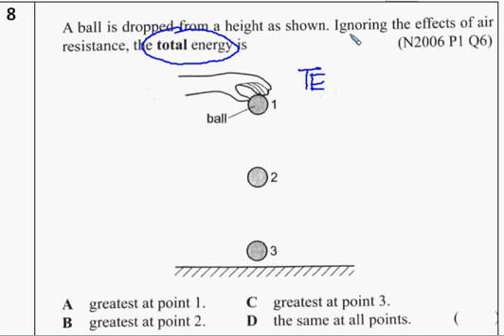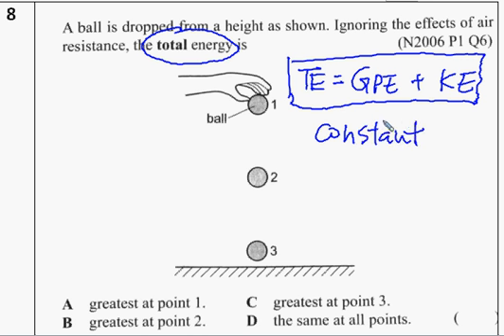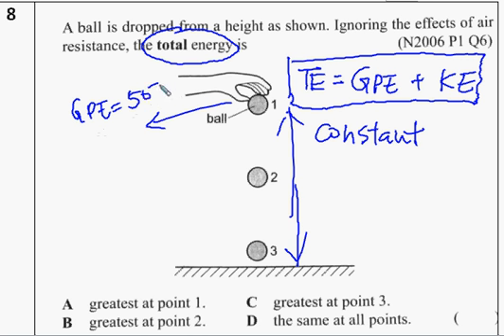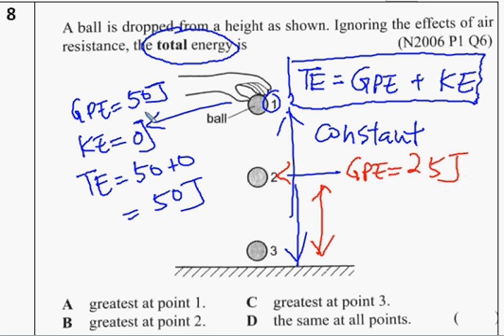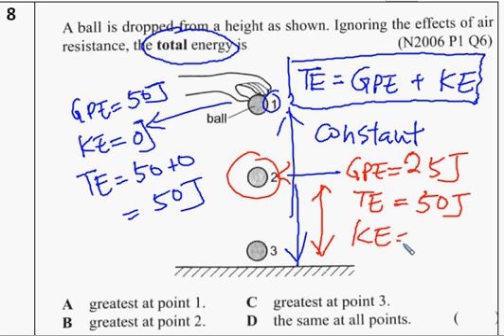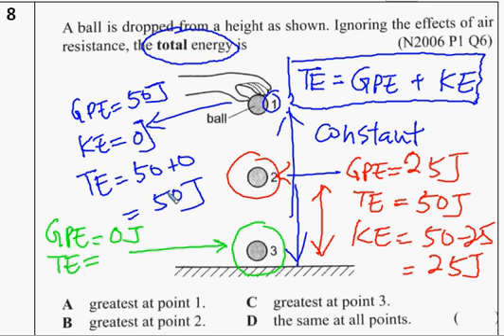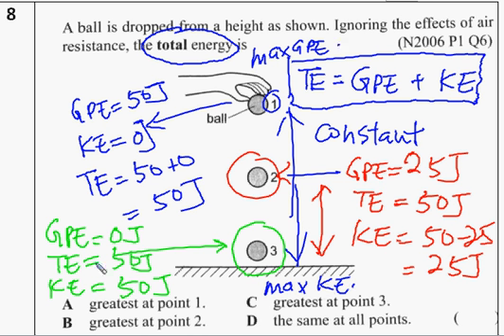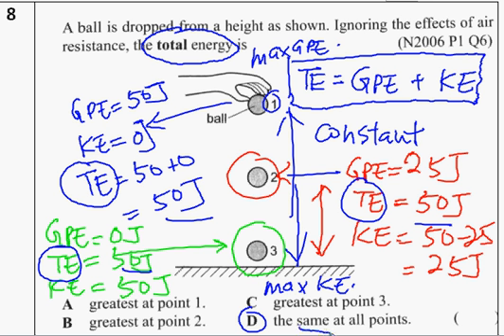Energy 2006 P1 Q6